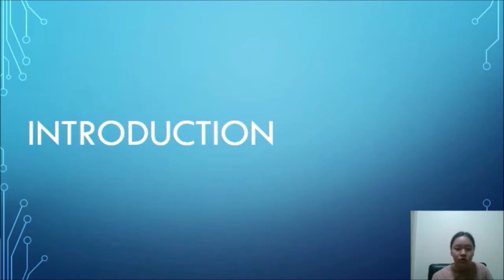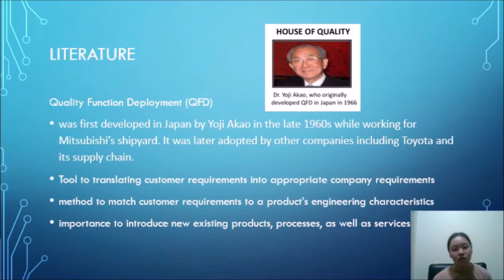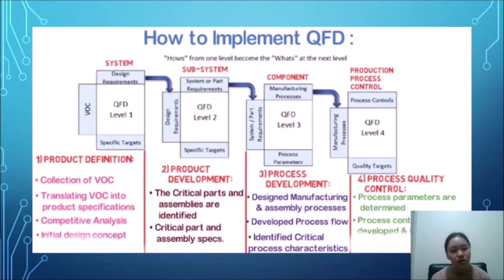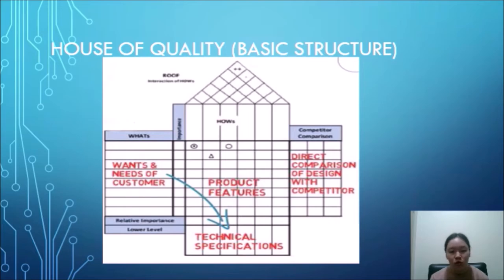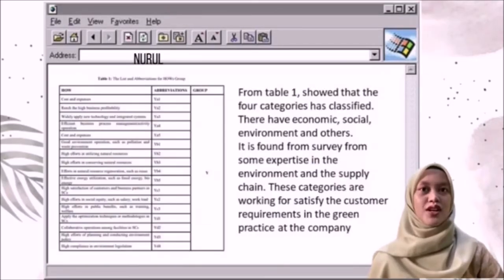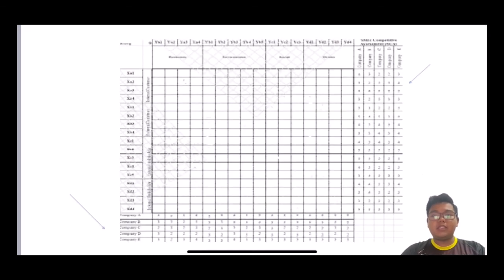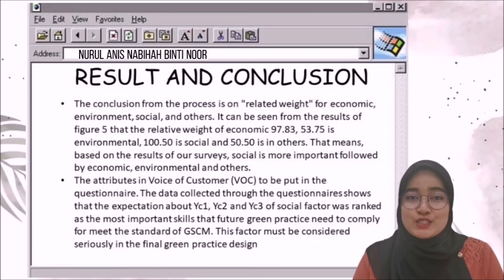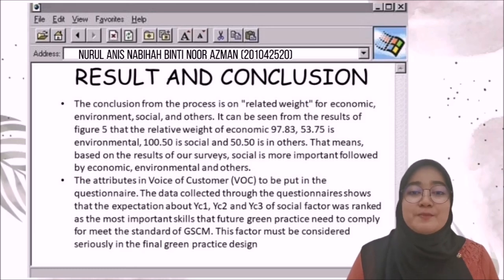EBT109 QUALITY CONTROL GROUP 6 VIDEO PRESENTATION ASSIGNMENT